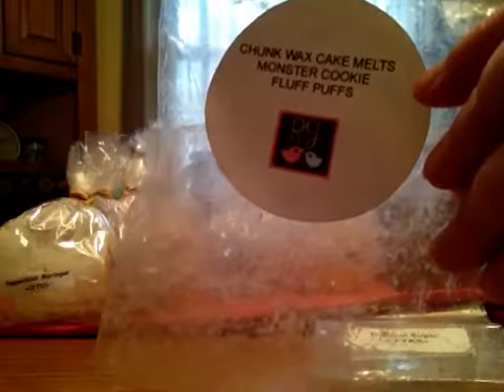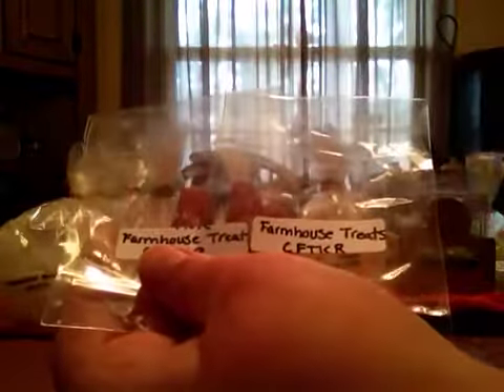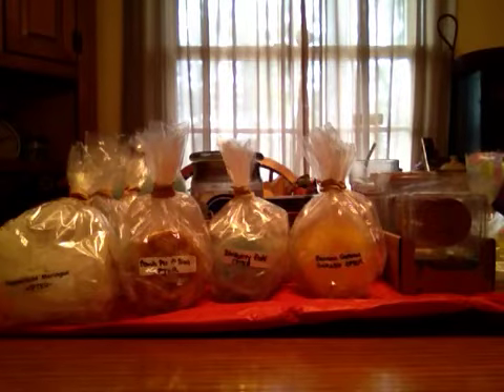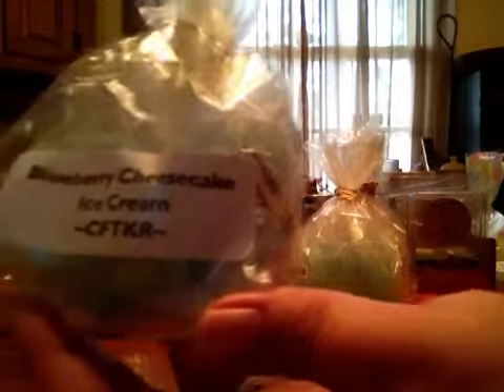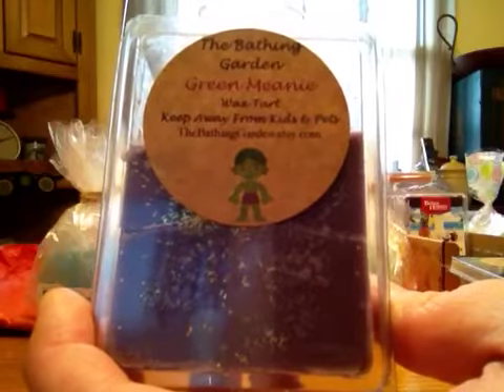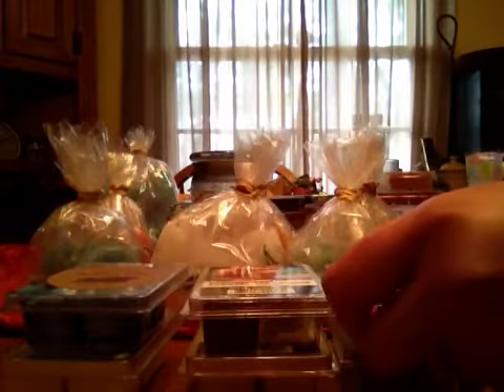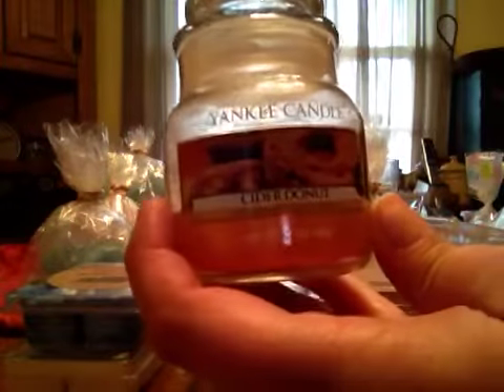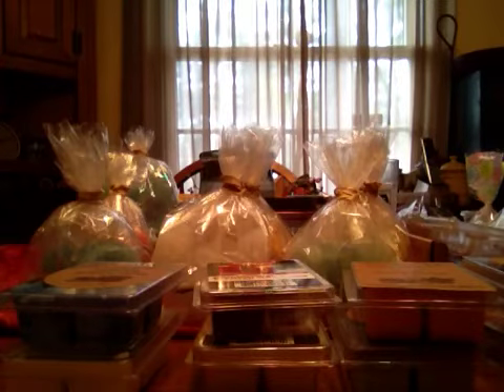My Melts!! Part 2